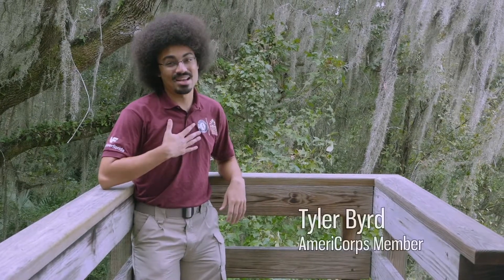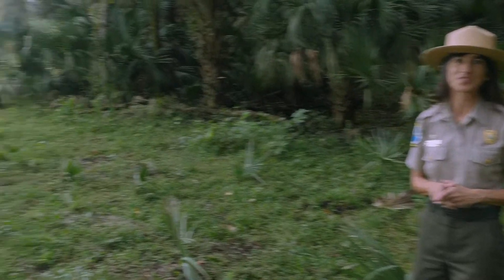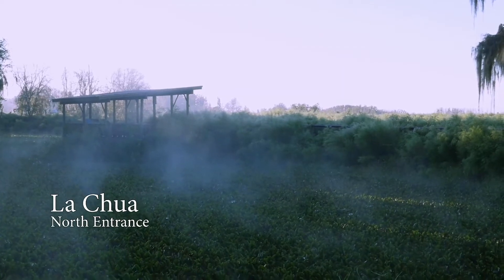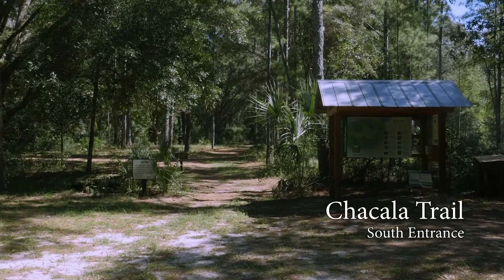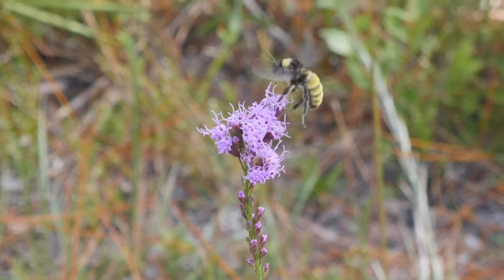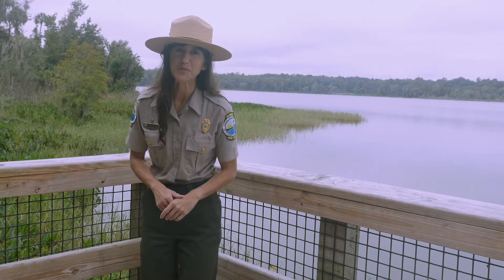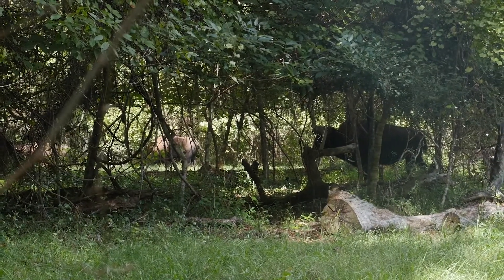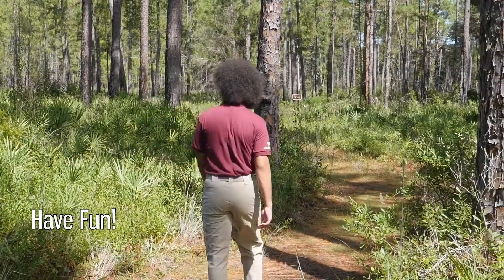Introduction to Paynes Prairie State Preserve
Florida State Parks staff will guide you on a virtual tour of Paynes Prairie State Preserve, and give you tips on how to search for pollinators.

This video is part of our Museum in the Parks program to connect natural history education with explorations of our natural world. We host specific events and also offer videos, materials and kits to support self-guided tours of some of our state's parks.